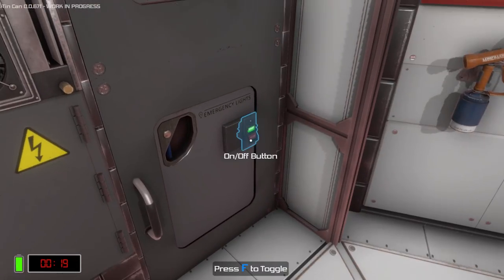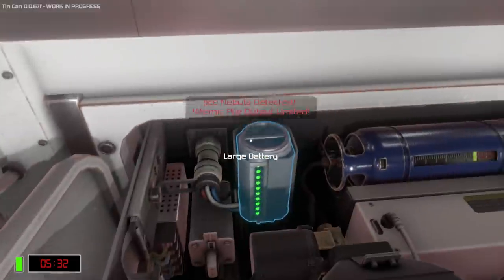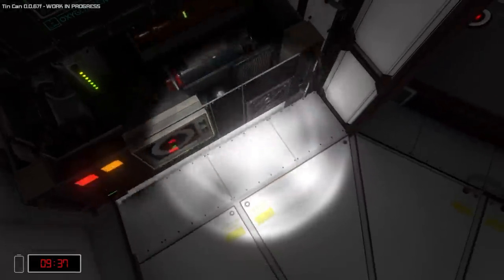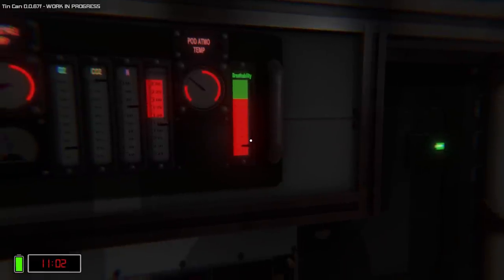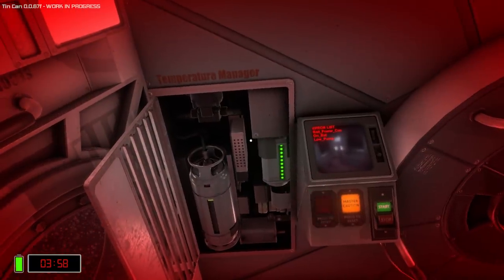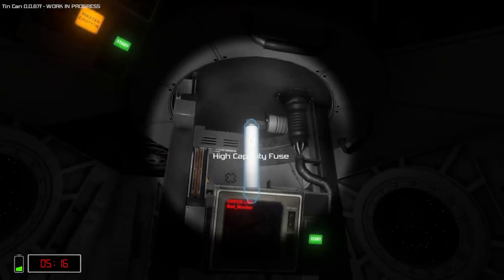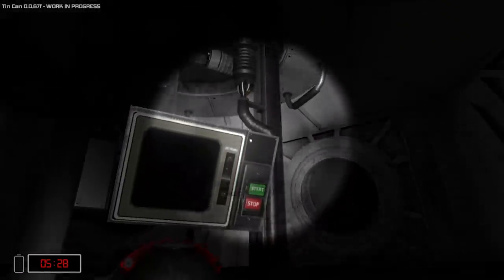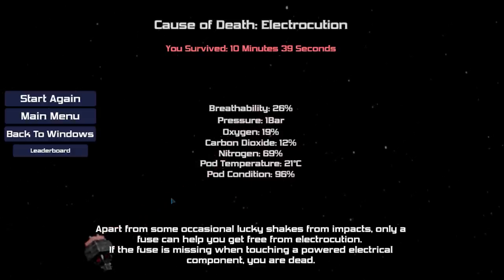Tin Can - The Escape Pod Simulator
Whoever made this escape pod clearly did so on the cheap. A bit more attention paid to asteroid shielding would have been a good call, as would a user manual that explained how to reboot the power plant when it broke. Also, these batteries are rubbish. It's Tin Can, the game for people who really want to die in a space pod repeatedly.

(*) - Today's secret: I get the desire to innovate with controls but honestly - left click is "operate", right click is "contextual menu or secondary operation". It just is. I'd fling things on the floor a lot less often if the devs hadn't decided to get clever.